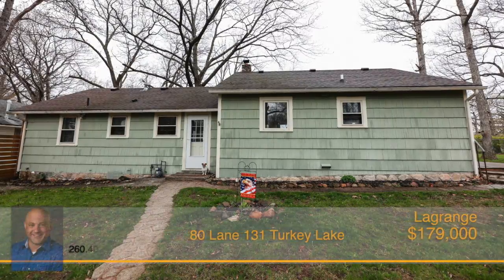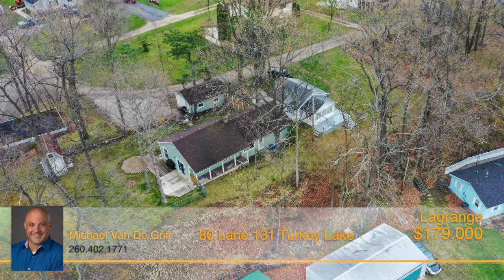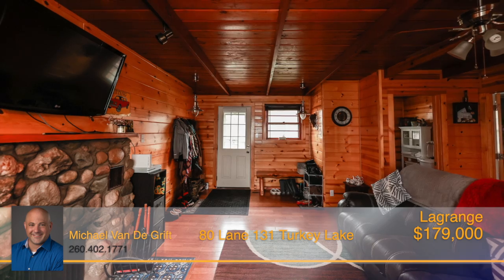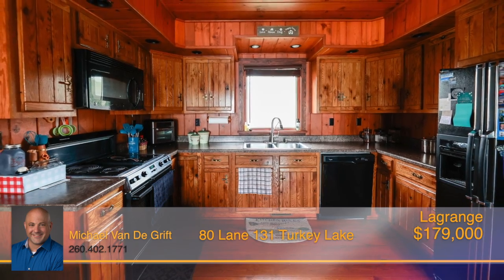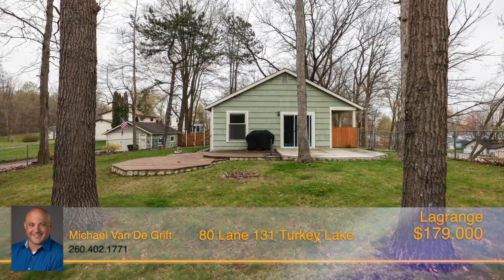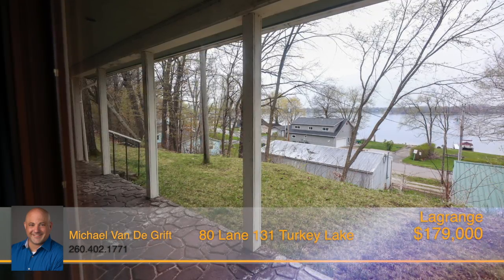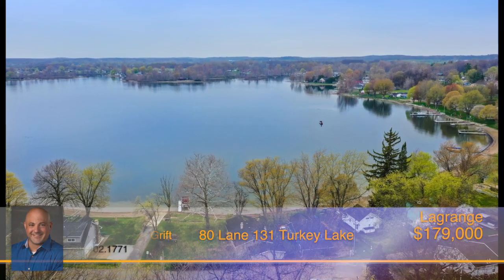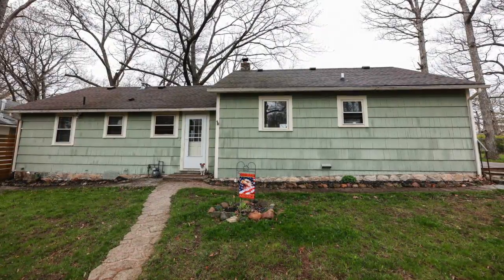80 Lane 131 Turkey Lk, Lagrange, IN 46761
Lake living at its finest. Beautiful 3 bedroom, 2 bath home nestled atop a huge double lot, providing magnificent views of Big Turkey Lake through the large windows of the living room, dining room, and master bedroom. Enjoy the higher ground of Big Turkey Lake (BTL) up on the hill, but close to public access. Most of the yard is fenced in for kids or pets. Amenities include: master bath jet tub, vaulted ceilings, beautiful pine throughout home, and gorgeous stone wood burning fireplace. The home has recent upgrades including Central air in 2018, and Furnace and Roof in 2016. There is a 2 car garage and a storage shed on property to store all your toys. No Lake access rights, but can rent a pier to park the boat just a couple hundred feet from your home and public beach is just around the corner as well for your family and friends to enjoy. No speed limit, sun up to sun down on BTL. Adventure awaits.